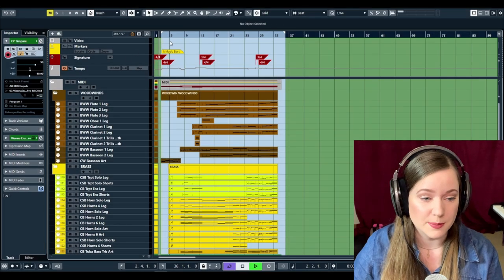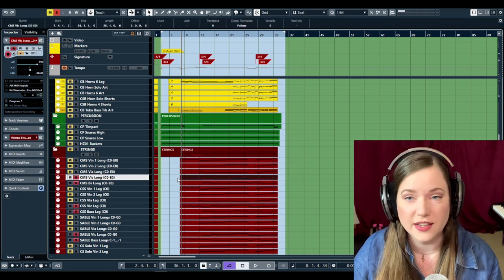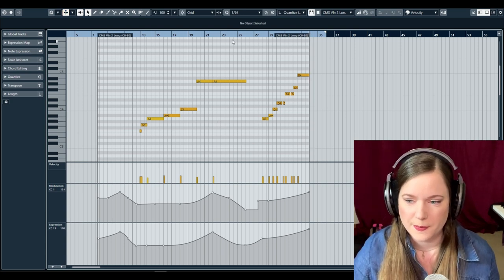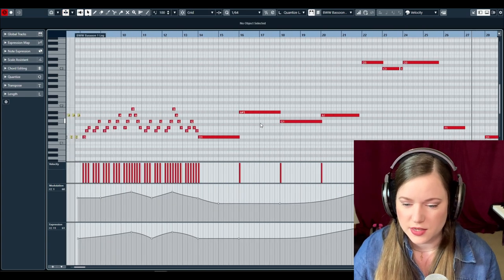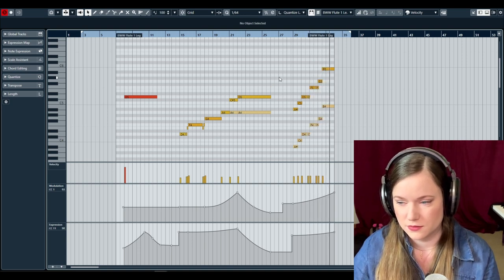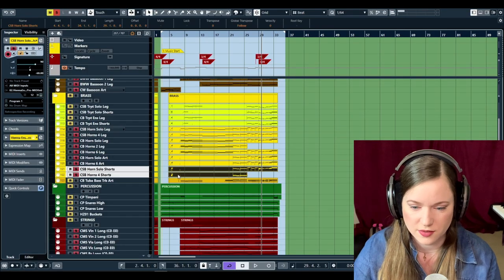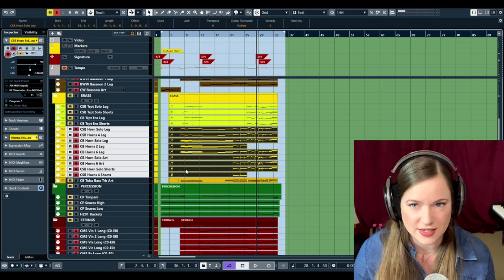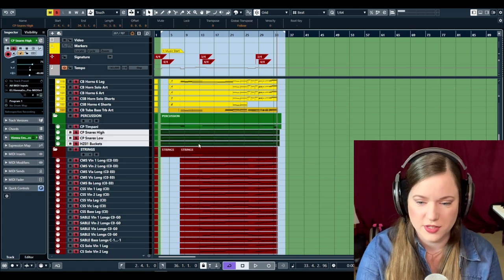Mockup Walkthrough 2/3 - The Black Gate Opens (from “Lord of the Rings”)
In this video I go over the second of three mockups I prepared for a lecture I recently gave.